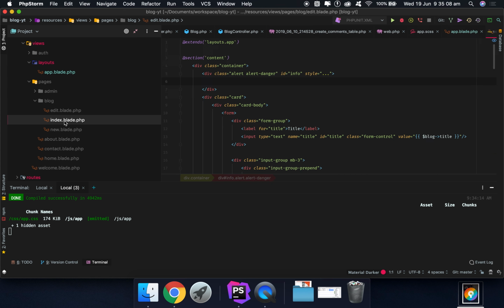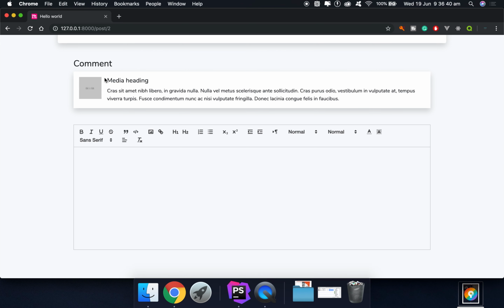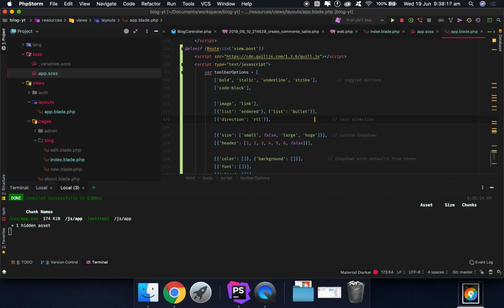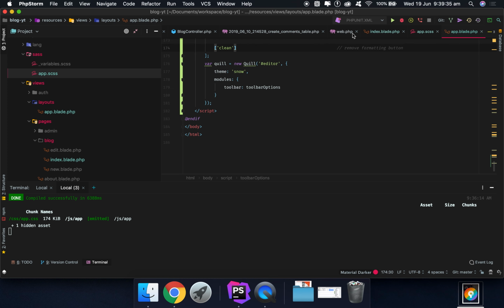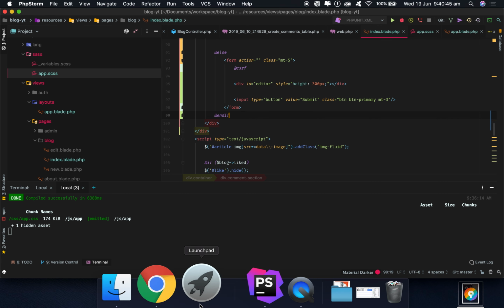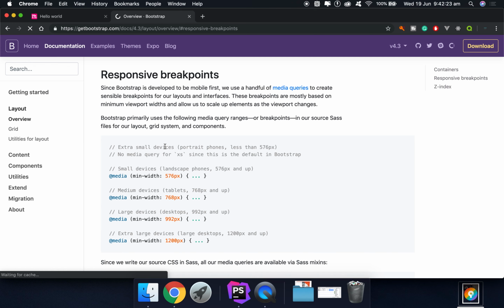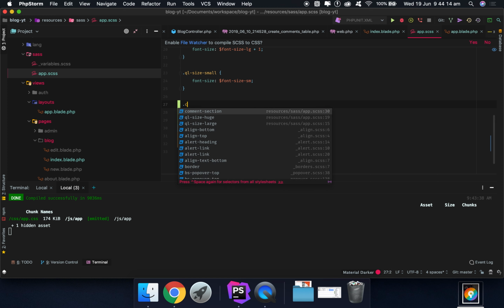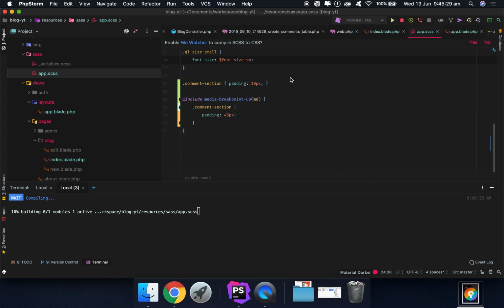Laravel how to make a blog part 26 | Comments style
In this video, we will implement WYSWIG editor for our comments as well do the final piece of styling to the comment section.

Equipment:
Microphone: Røde NT-USB
Video Recorder: QuickTime Player
Video Editor: Adobe Premiere Pro